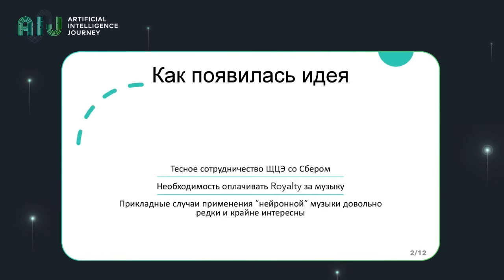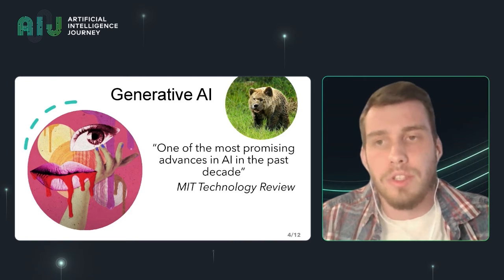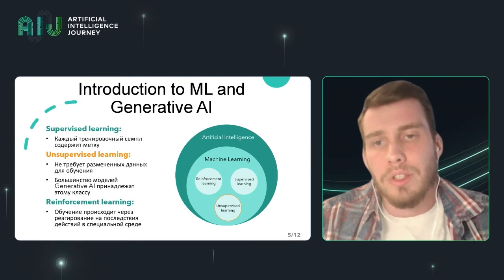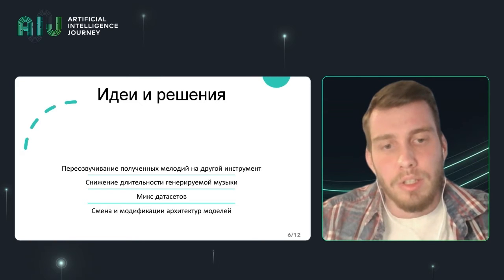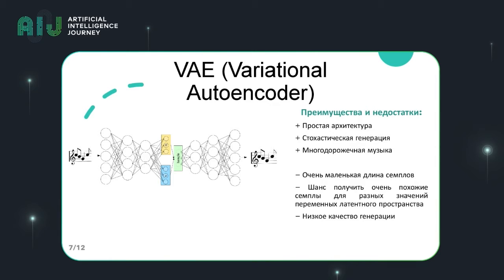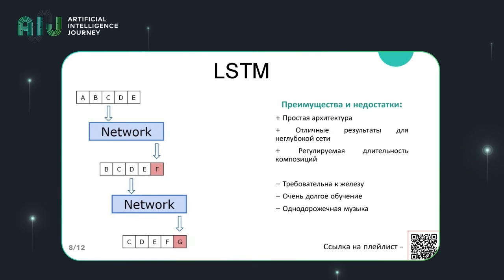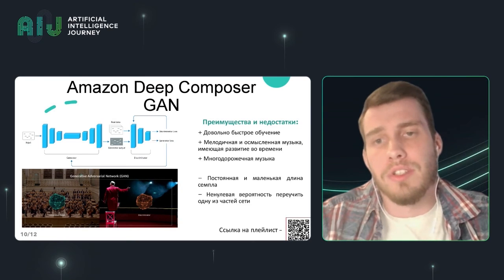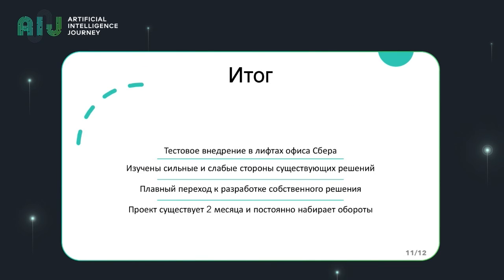20.12.05//Applied case of digital music generation by neural network models. Yuri Kolot, FEFU